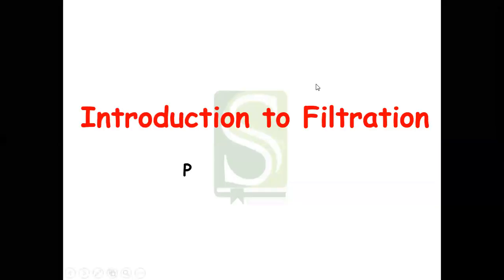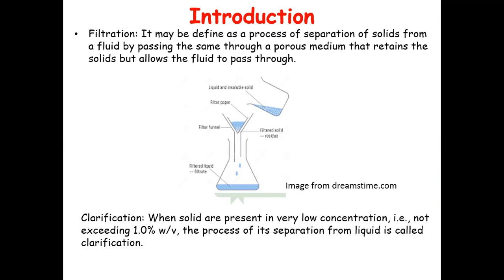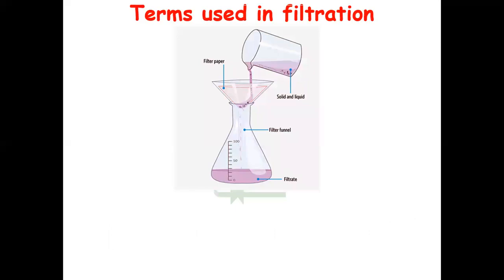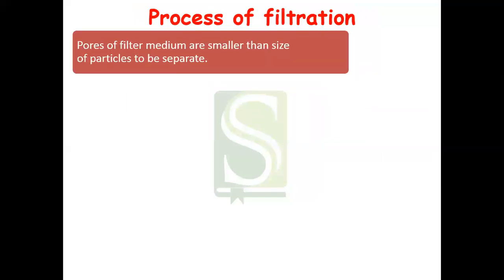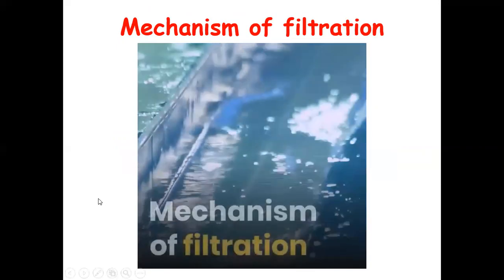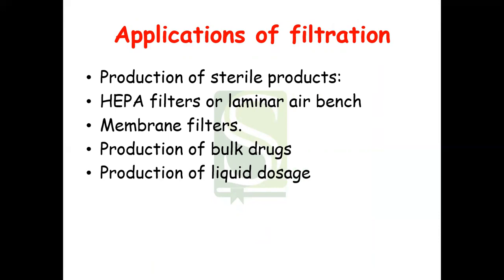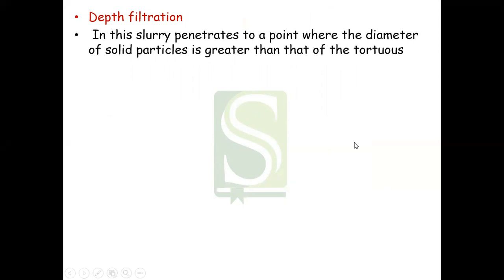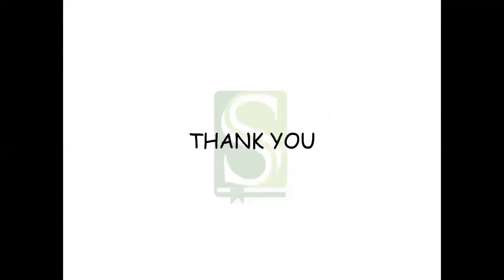Filtration Introduction to filtration